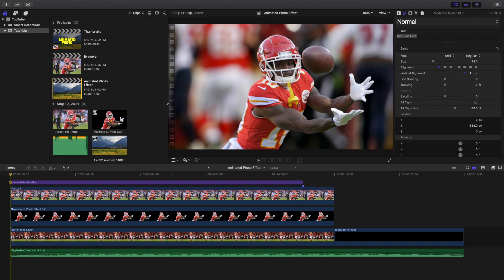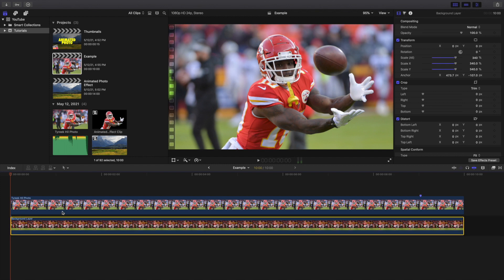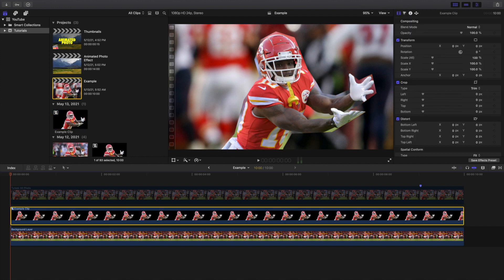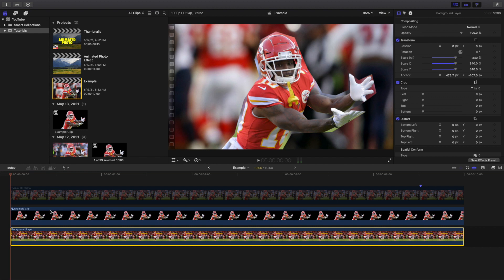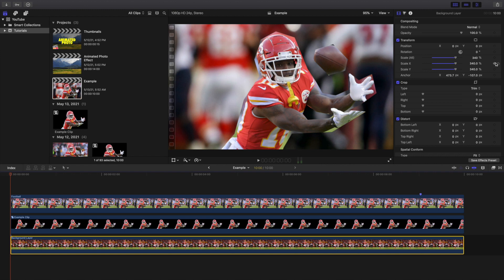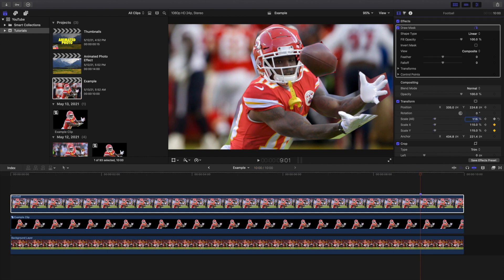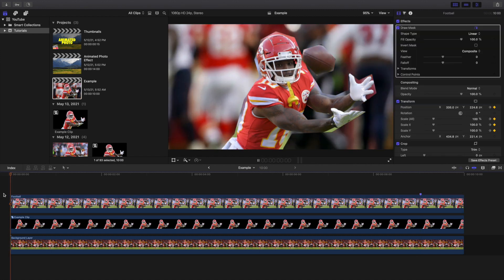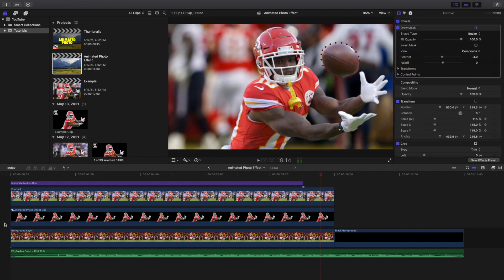Final Cut Pro X Animated Photo Effect Tutorial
In this tutorial, I will break down how to create an Animated Photo Effect in Final Cut Pro X.